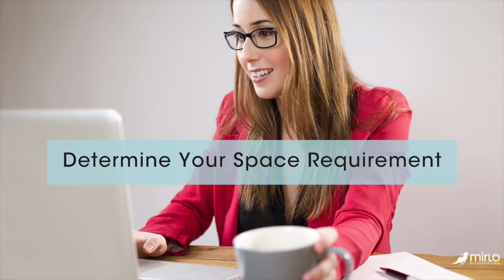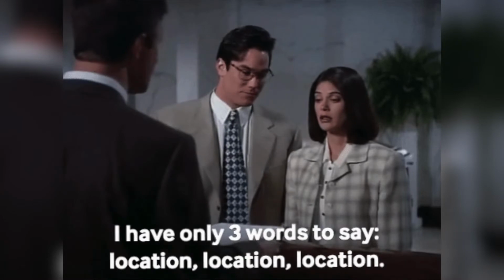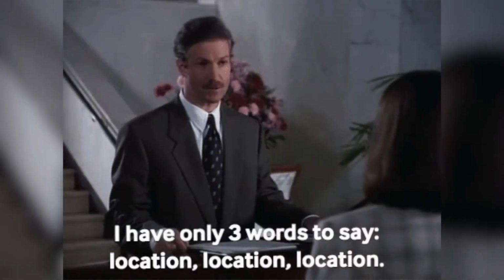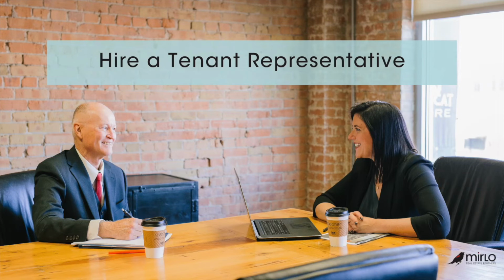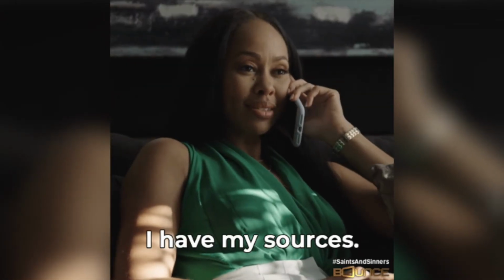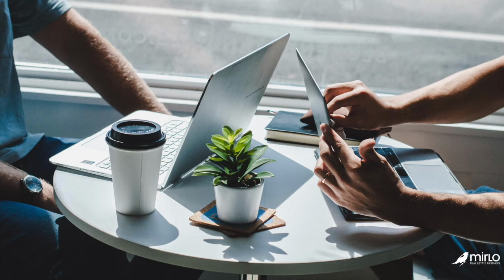Don't Sign That Lease Without Knowing This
3 Ways to Prepare Yourself for Your Next Commercial Real Estate Lease
Here are three ways to prepare yourself for your next commercial real estate lease. Watch this video for tips on how to find the best deal, draft your proposal correctly and what to do if you've been passed over for a contract.

Chapters:
#1. Intro 00:00
#2. Determine Your Space Requirement 1:21
#3. Educate Yourself on the Market 2:44
#4. Hire a Tenant Representative 3:48
#5. Conclusion 5:22

GET AN COMMERCIAL AGENT REFERRAL ANYWHERE IN THE COUNTRY HANDPICKED BY ME: call or email to discuss your requirement

Since 2005, Nick has successfully negotiated over 1,000 real estate transactions including leases and sales. Nick is a highly experienced Real Estate Broker understanding both sides of the transaction (both buyer/tenant and seller/landlord) which gives him a leg up as a Tenant or Buyer Representative or Agent.

In 2021 Nick started Mirlo Real Estate Partners, a brokerage company that strives to provide its clients information and service at the highest level available so they can make the right decisions for their business. Nick approaches negotiations with a direct, creative and problem-solving style and has a powerful ability to quarterback the deal from start to finish. Additionally, Nick has an intuitive sense for layout and workflow and an eye for interior design. Although Nick has earned several notches on his belt, he has the experience to know each client is different and has different needs thus Nick works closely with each client to deeply understand their operations. The real estate market is always in flux so it is Nick's mission to be constantly learning and growing to best serve his clients - Nothing makes him happier than helping to improve people's lives by helping business owners save money in a high workspace that best fits their needs.